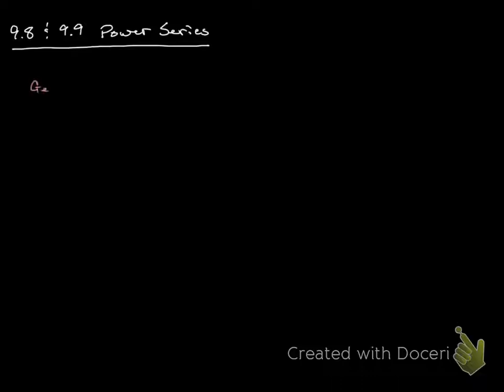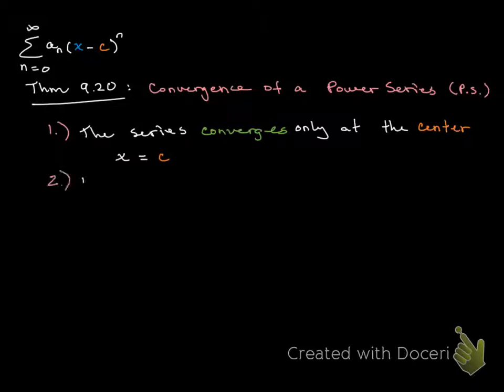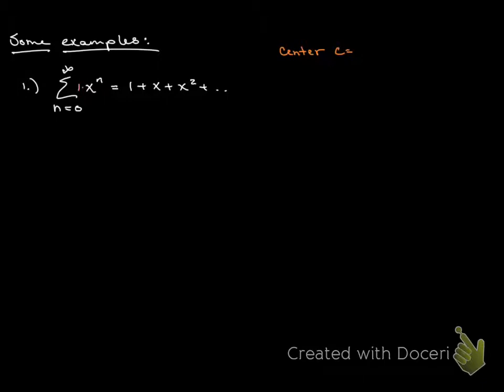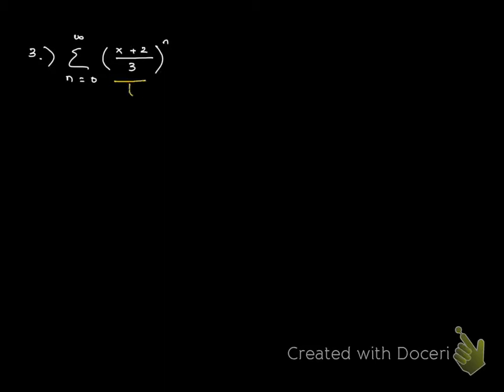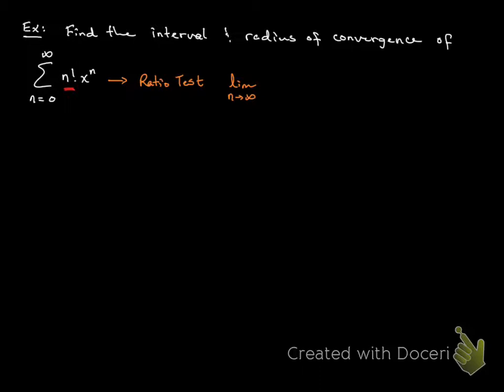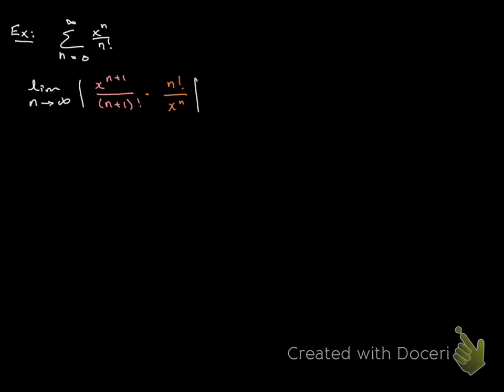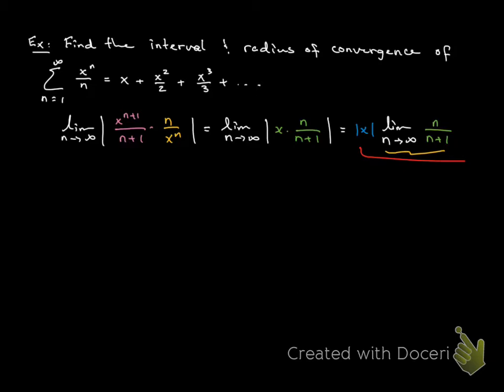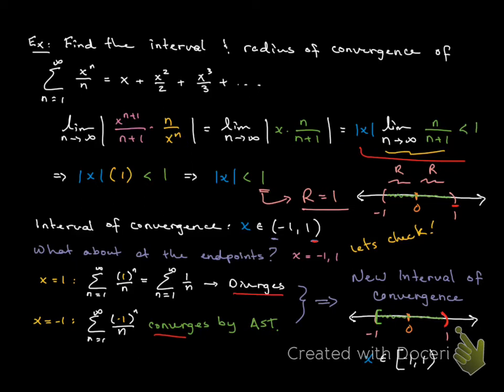9.8 & 9.9 Power Series (Part 1)